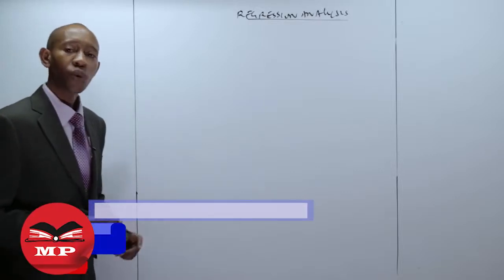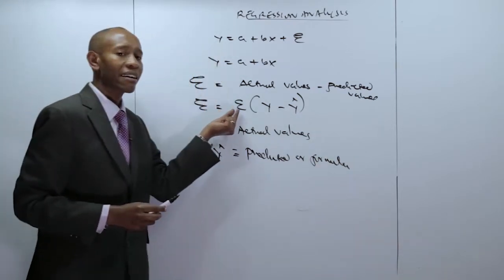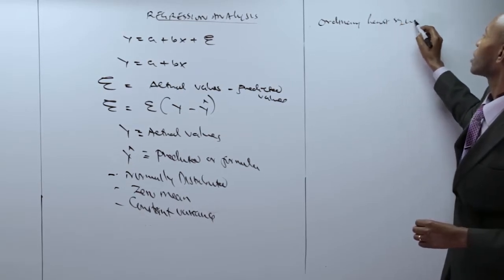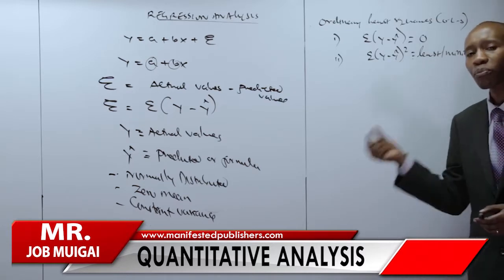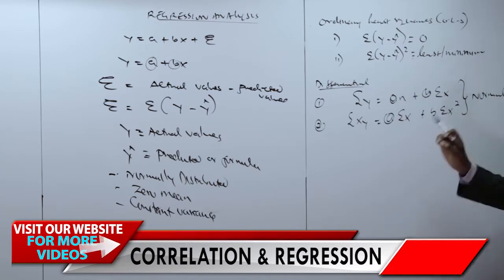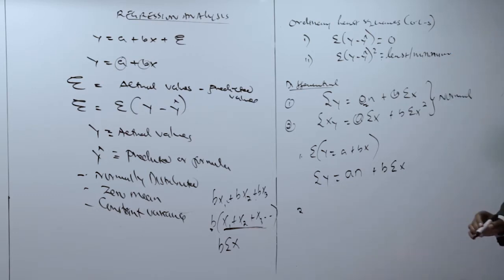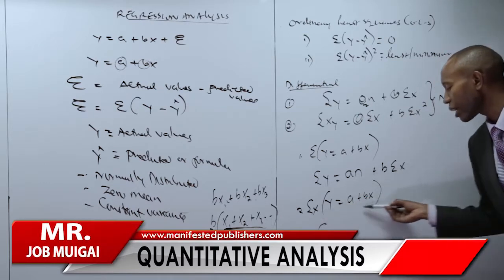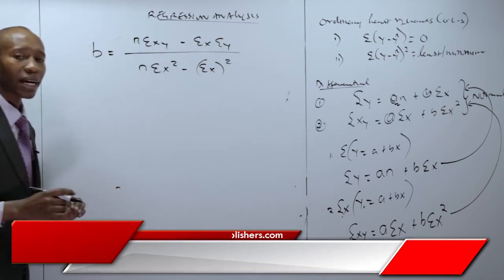CPA-QA-CORRELATION & REGRESSION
📊 CPA – Quantitative Analysis – Correlation & Regression

In this lesson, we explore two key statistical tools — Correlation and Regression — that help analyze relationships between variables. Learn how to measure the strength and direction of relationships, and how to predict outcomes using regression models.

💡 Key Topics Covered:

Meaning and importance of correlation

Types of correlation: positive, negative, and zero

Methods of measuring correlation (Karl Pearson’s, Spearman’s Rank)

Regression equations and line of best fit

Relationship between correlation coefficient (r) and regression coefficients (b₁, b₂)

Practical examples and interpretation of results

🎯 Learning Outcomes:
By the end of this lesson, you’ll understand:
✅ How to compute and interpret correlation coefficients
✅ How to construct and interpret regression equations
✅ The difference between correlation and regression
✅ How these tools are used in business and finance decision-making

📈 Best For:

CPA Section 2 – Quantitative Analysis students

CIFA, ATD, and Diploma in Statistics or Business learners

Anyone preparing for KASNEB exams or business analytics roles

📘 Learn With Manifested Publishers:
Access comprehensive video lessons, worked examples, and revision exercises aligned with the KASNEB Quantitative Analysis syllabus.